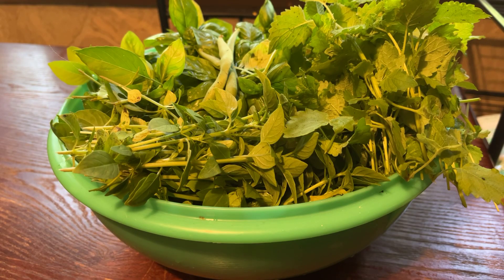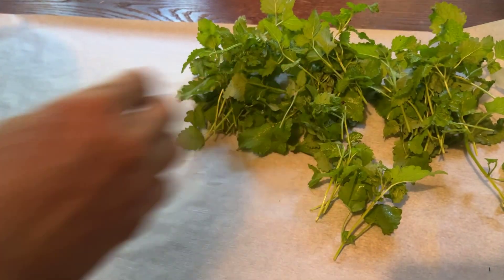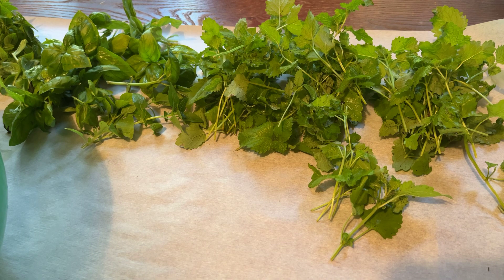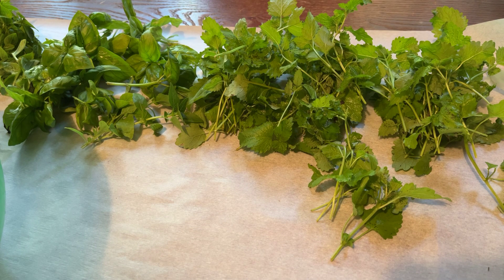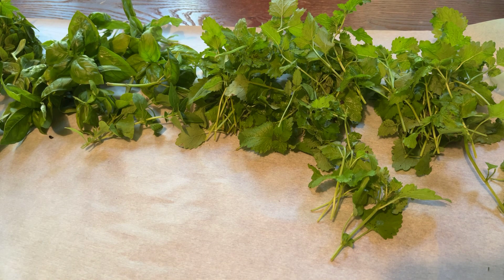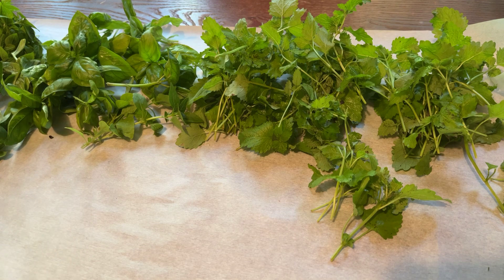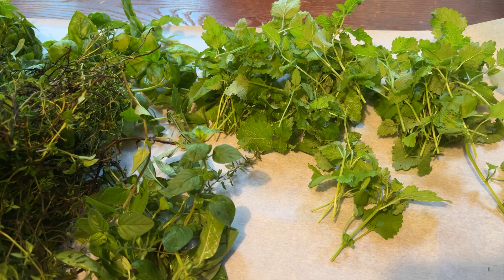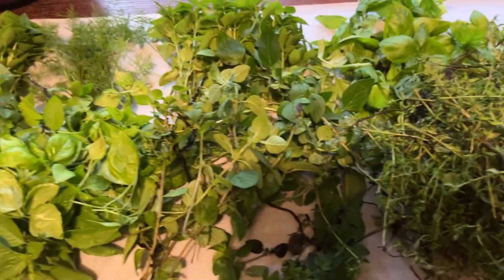Harvesting Herbs To Let Dry Out OMG How Good It Smells In Here Right Now!